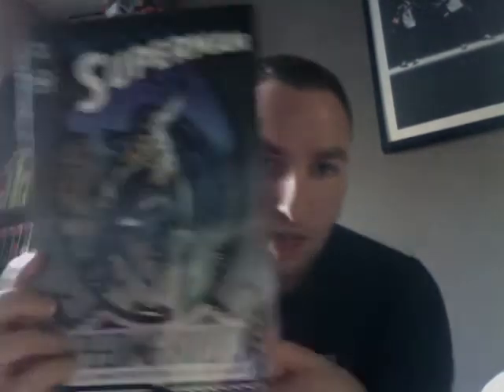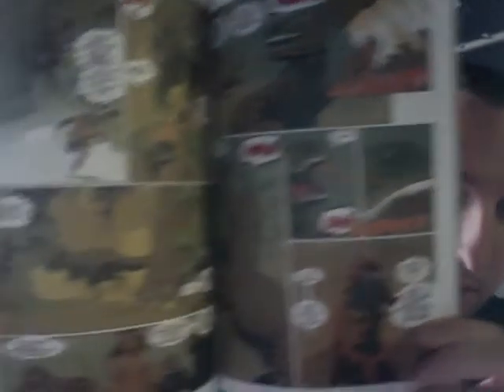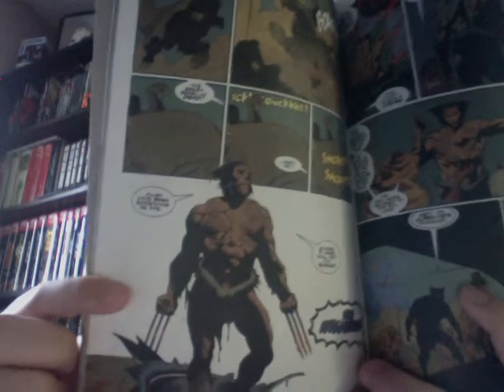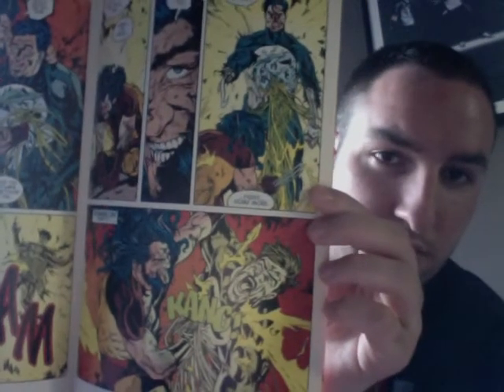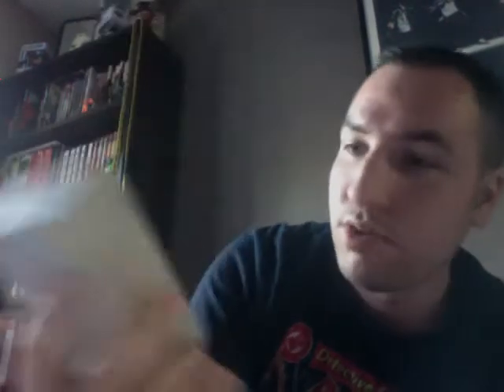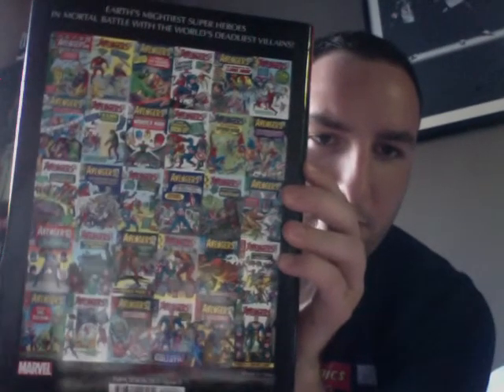Comic Con Haul July 5th 2015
Went to a small comic con and picked up some great stuff. A couple of trades, some single issues an omnibus and a figure.